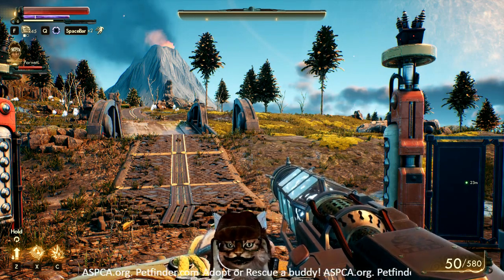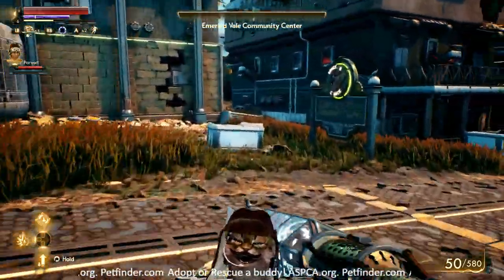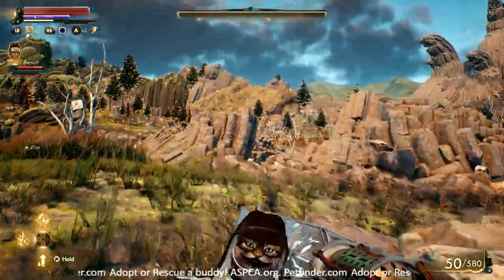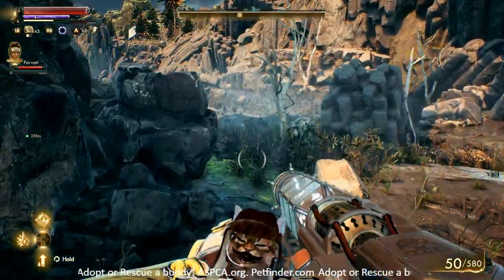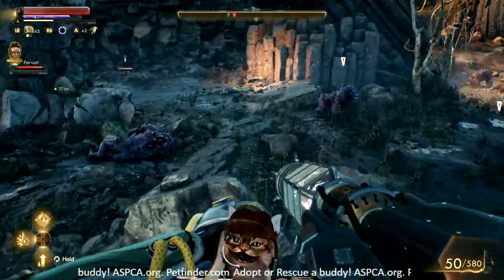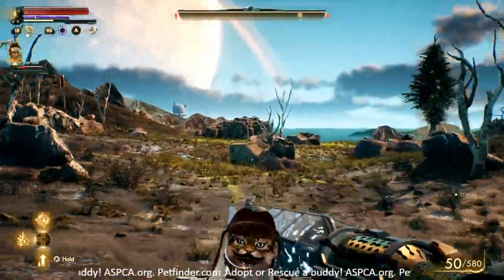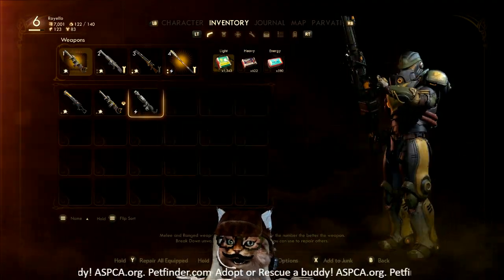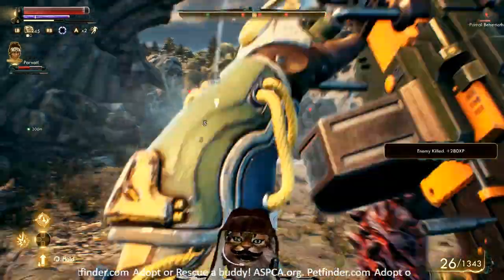Where to find Ol' Reliable Early Game Rare Named Heavy Machine Gun | The Outer Worlds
So a cat with a funny hat is gonna show ya where to find the big guns for more Tat tat tat... how bout that?
The Outer Worlds Visual Guide to Ol' Reliable Rare named Heavy Machinegun

ASPCA.org
Petfinder.com